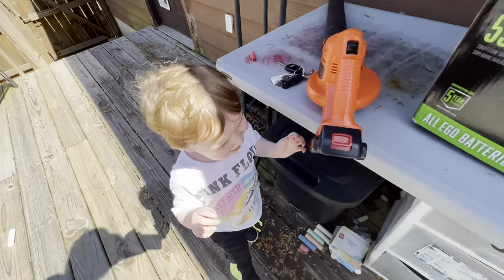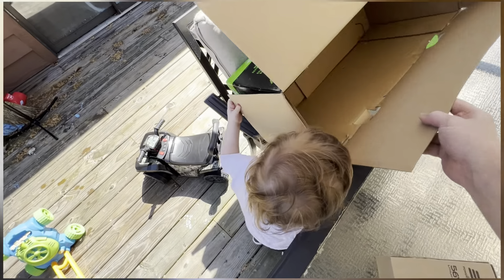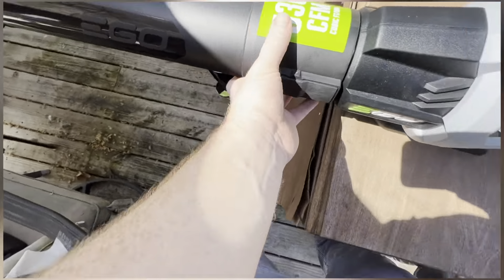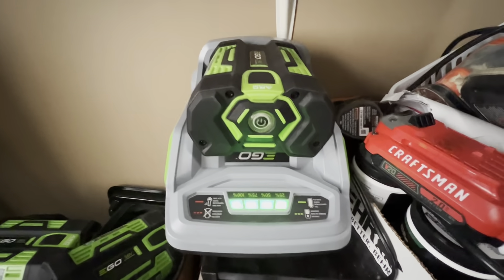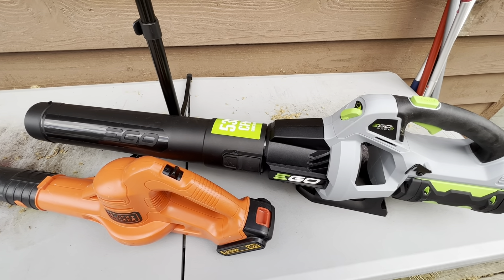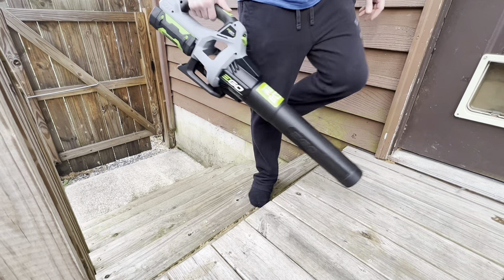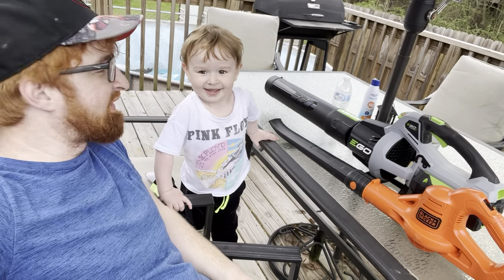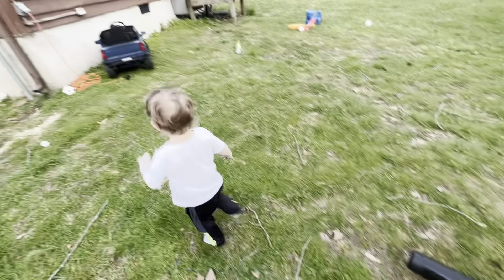EGO 530 CFM vs Black + Decker 20V Blower Comparison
EGO Blower

Black & Decker